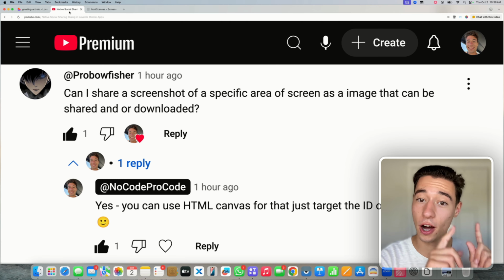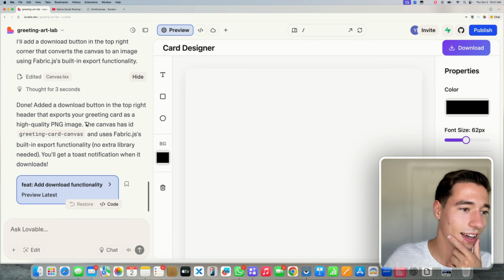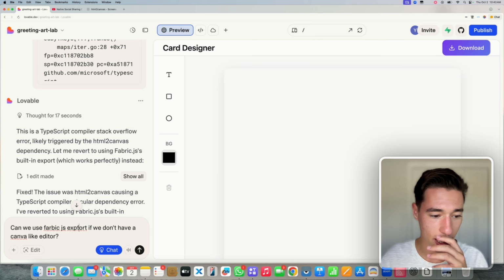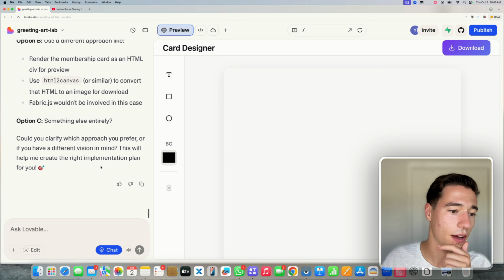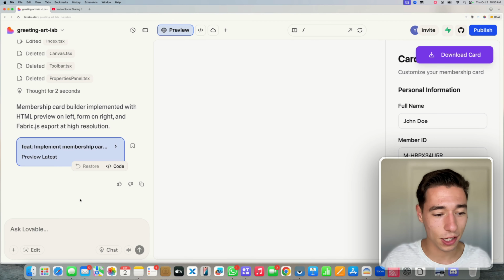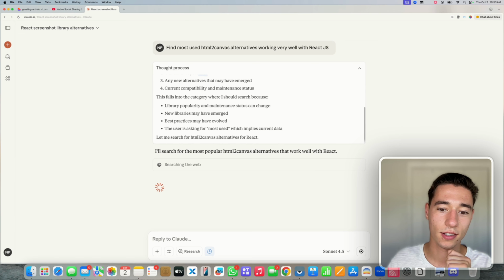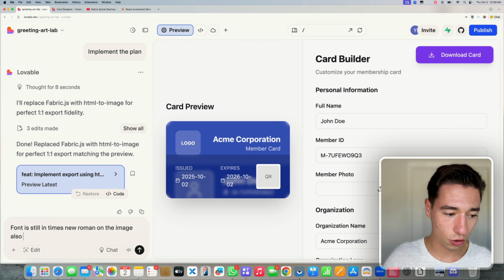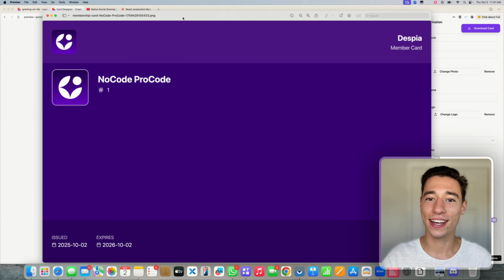Turn Your UI Into Images Using Lovable AI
Ever wondered how Canva converts your designs into downloadable images?

In this video, I show you exactly how to add screenshot/export functionality to any HTML element in your Lovable app - perfect for building card generators, design tools, certificate makers, and more!

🎯 What We Built:
✅ Membership card builder with live preview
✅ Dynamic form inputs updating card design
✅ HTML-to-image conversion for downloads
✅ High-quality image exports (1:1 with preview)
✅ Multiple styling options (Classic, Modern, Minimal)
✅ Custom colors, fonts, and image uploads

💡 Key Takeaway:
The secret is using html-to-image (1M+ weekly downloads) instead of the outdated html2canvas.

This library converts any HTML element into a downloadable PNG/JPG with perfect styling preservation - rounded corners, custom fonts, and all!

⚠️ Important: Fabric.js works great for canvas-based editors, but for simple HTML screenshot functionality, html-to-image is your best bet for React apps.

🔗 Try html-to-image: npm install html-to-image

Timestamps:
0:00 - Intro: Taking screenshots of HTML elements
0:47 - First attempt with html2canvas
3:00 - Why Fabric.js export works (for canvas editors)
5:08 - Building membership card builder
7:24 - Discovering html-to-image library
9:48 - Testing the download functionality
11:08 - Fixing font and CSS issues
12:22 - Final result: Perfect 1:1 export